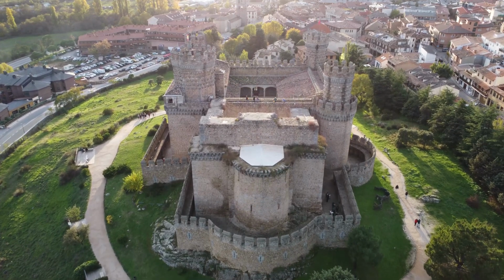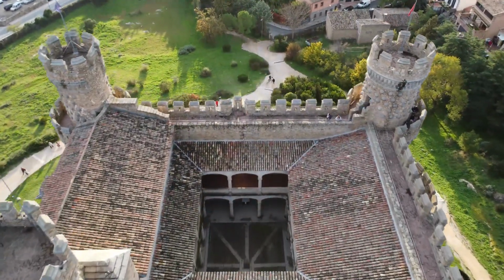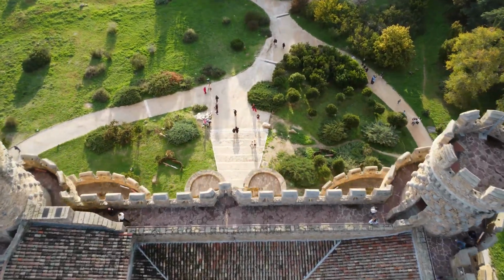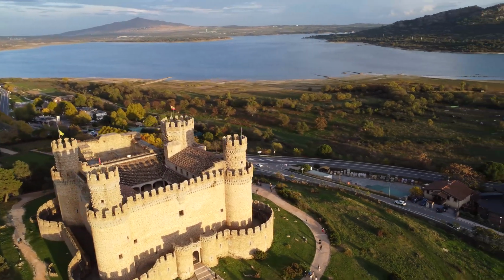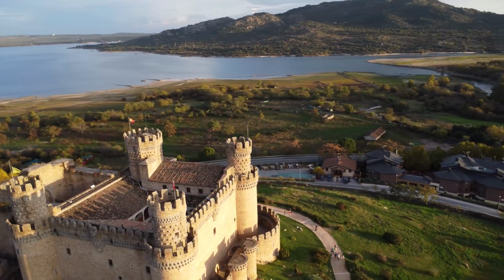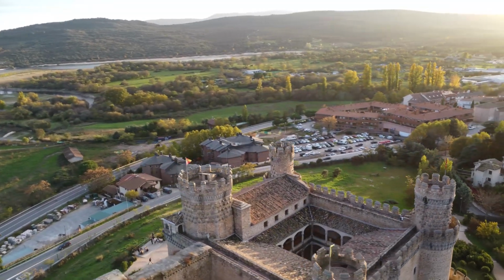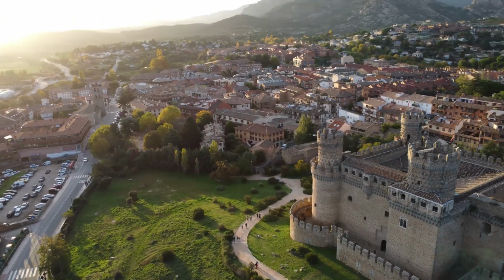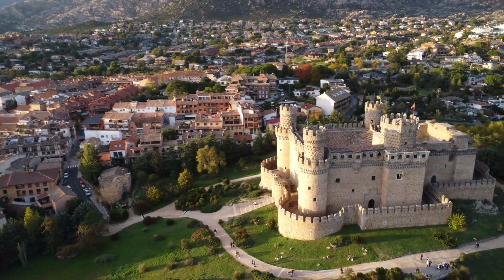Castle Of Manzanares el Real, Spain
I went to Spain to see my Father, and I couldn't resist going to visit this beautiful castle. Its construction began in 1475 on a Romanesque-Mudéjar hermitage and today is one of the best preserved castles of the Community of Madrid.

Camera: Canon 90D
Leans: Canon EF-S 17-55mm f/2.8 IS USM
Drone: DJI Mini 2